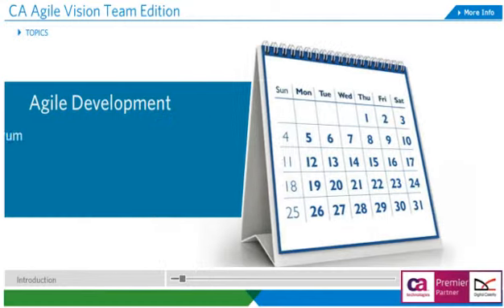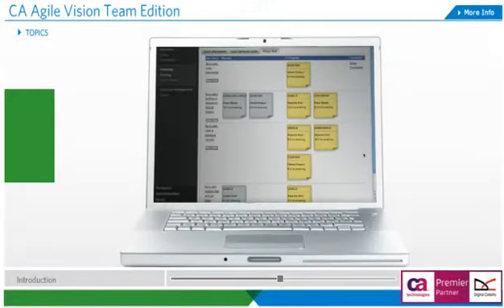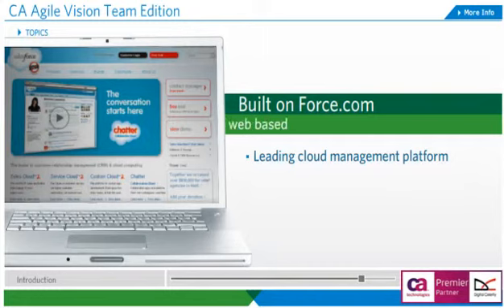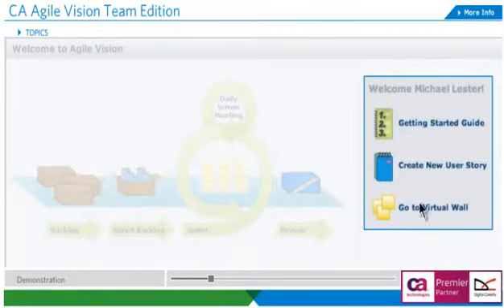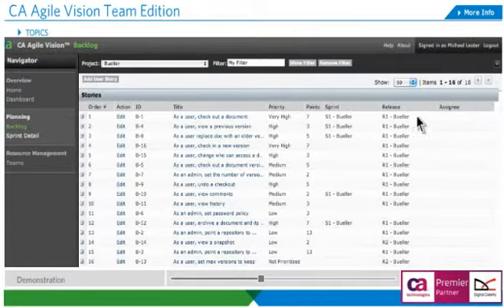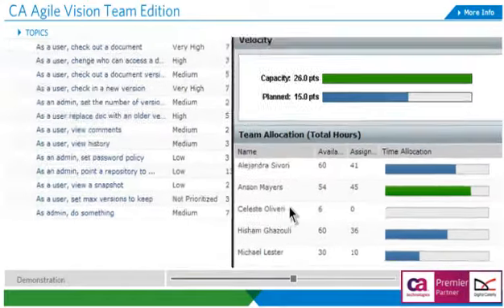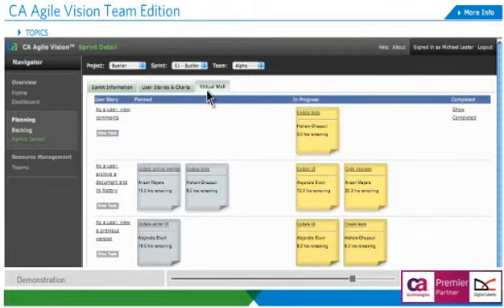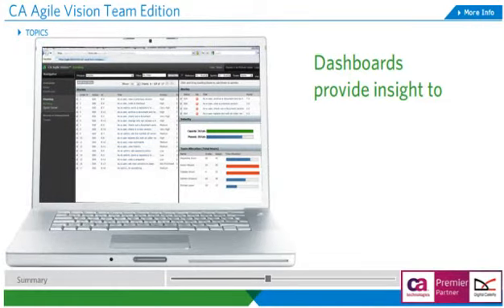CA Agile Vision Product Overview from Premier Partner Digital Celerity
CA Agile Vision is very simple to use, yet proven and robust enough to help you deliver results with all your agile projects. Built on Force.com, it's a proven solution that makes it easy for all stakeholders to understand what's going on with agile projects, while helping global development teams to be more productive with their backlog. CA Agile Vision helps you deliver more customer commitments and delight your customers.

    Help your global teams become agile with easy to configure forms and fields that can track any agile information. The intuitive user interface and reliability of the Force.com platform means that team members will have an easy time accessing agile information whenever they want.
    Improve developer productivity by putting the most critical information at their fingertips. Developers can quickly personalize dashboards and use the Force.com platform to see only what they have to see.
    Provide insight into agile projects through easily configurable dashboards and reports that executives, customers and partners can easily access and understand.

Request a Demo from Ca Premier partner Digital Celerity the leading Ca software reseller and service partner for Computer Associates. Our expert team includes Bill Reagan, Innovation Architect for Digital Celerity and former Director of Product Management for CA Technologies, CA Clarity PPM Division who under his leadership adopted Agile Methodologies. Read more about this in our "Going Agile with Clarity PPM and Agile Vision" white paper.